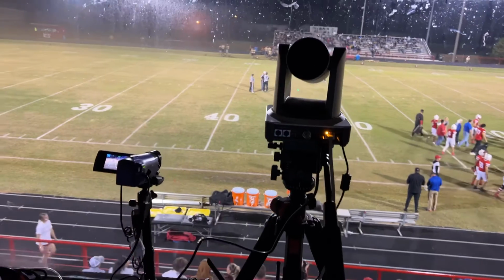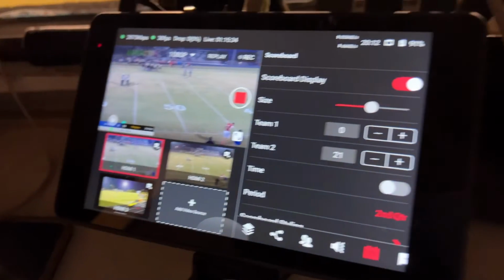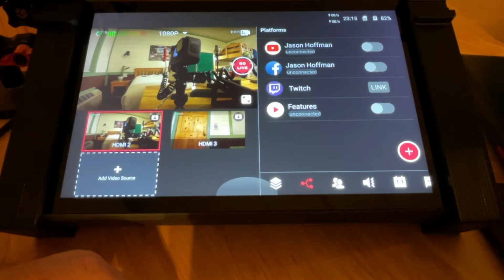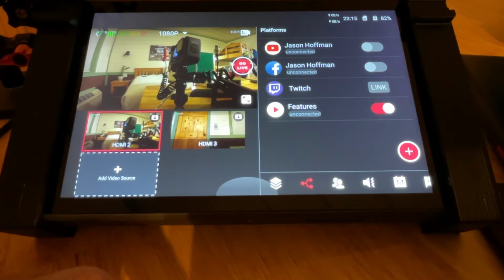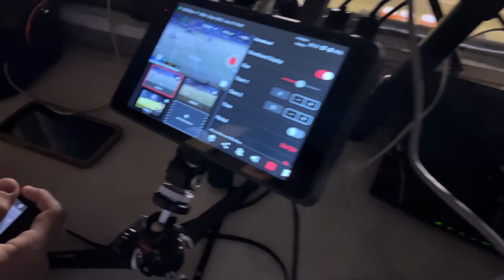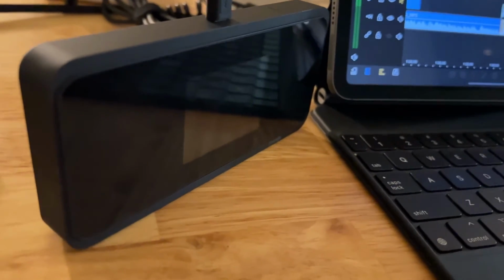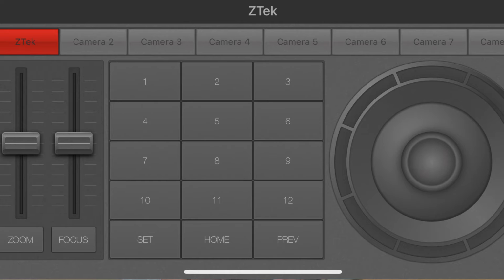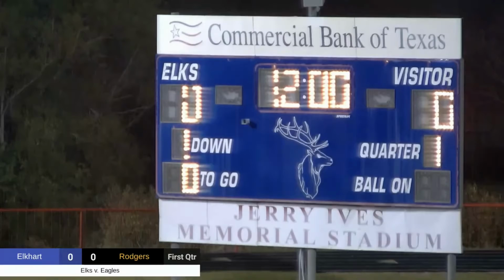YoloBox Pro, Mevo Start and ZowieTek PTZ for Football Live Streams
An overview of my Friday Night Football Setup featuring the ZowieTek PTZ/NDI camera, YoloBox Pro encoder/streamer and the Mevo Start.

Cameras
Mevo Start
Zowietek PTZ NDI
Sony Handycam
Mics
Mounts
Tripods
6’ Boom Arm Tripod
9’ Tripod (light stand)

Equipment
UVC to HDMI Converter